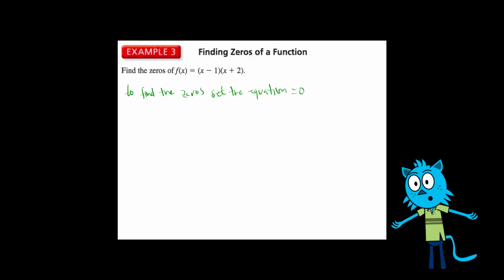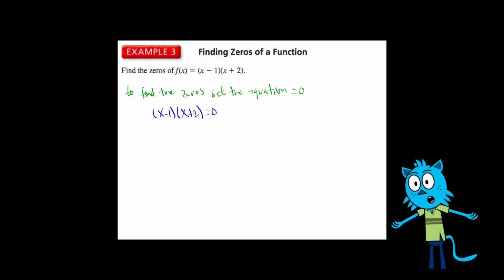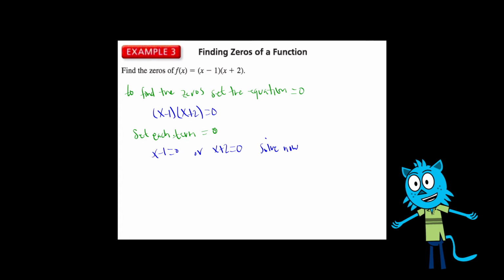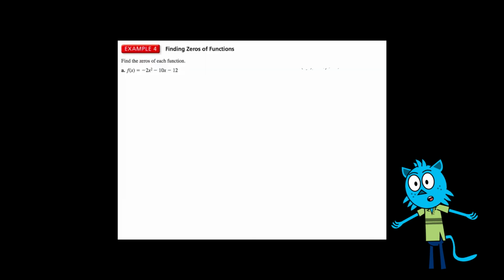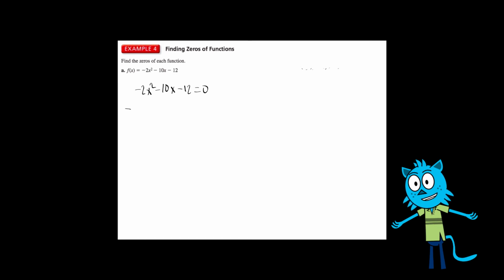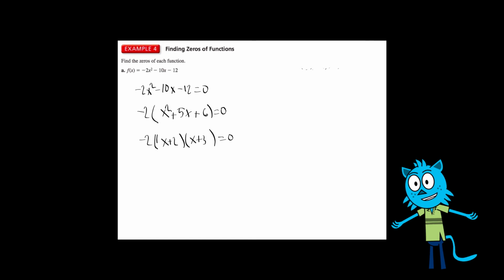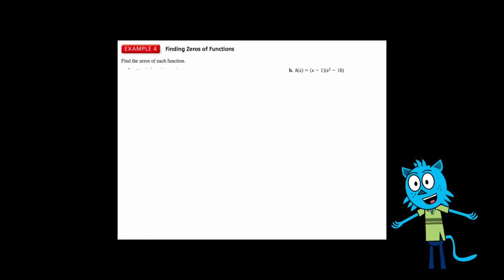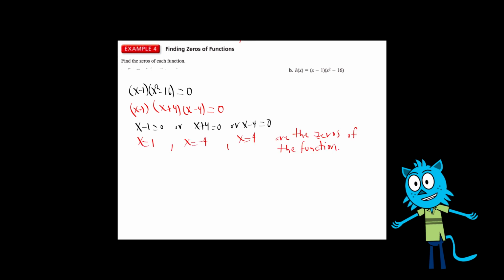8 5 Example 3 and 4, Find the Zeros of a Functions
Find the zeros of a functions